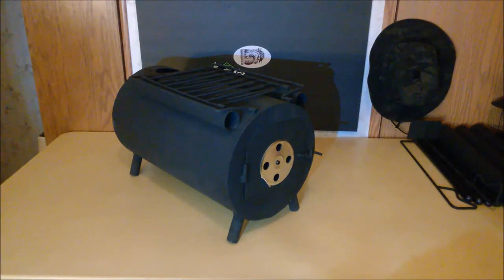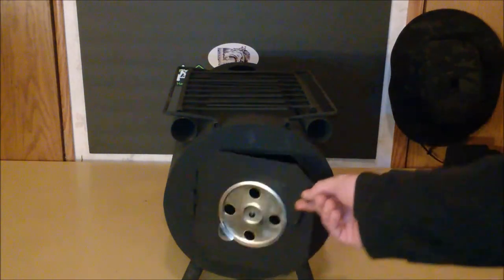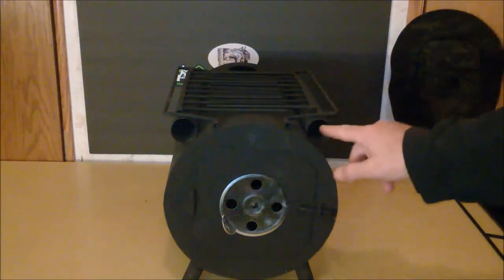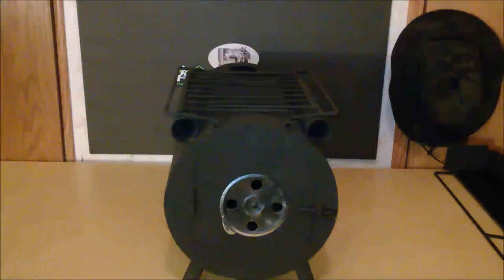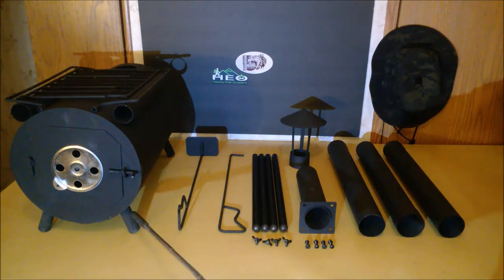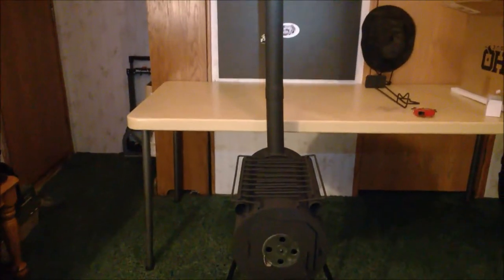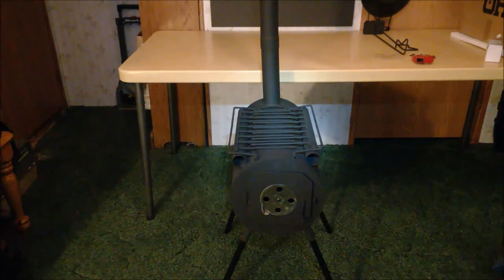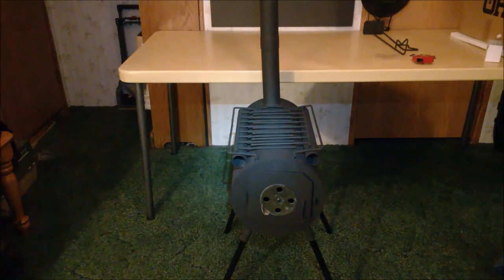HQ Issue (Barrel) Stove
This HQ Issue stove costs $69.99 with free S&H on Amazon. it is an 18 1/2" x 10 5/8" Steel barrel stove that comes with the legs, stove pipe, cap and cleaning tools nested inside. It stands at about 6' 11" when fully assembled and weighs in at 23lbs. It is not rated for inside use but rather for outside or in a well ventilated area such as a tent. I think that it is well worth every penny.